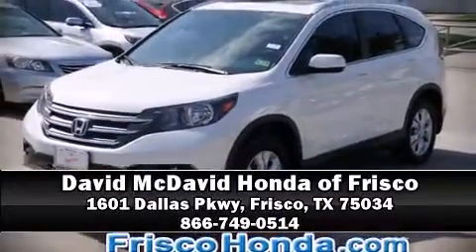2013 Honda CR-V 2WD 5dr EX-L in Frisco, TX 75034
Take command of the road in the 2013 Honda CR-V. With just over 10,000 miles on the odometer, this 4 door sport utility vehicle prioritizes comfort, safety and convenience. It features an automatic transmission, front-wheel drive, and a 2.4 liter 4 cylinder engine. Honda prioritized fit and finish as evidenced by: delay-off headlights, a trip computer, tilt steering wheel, heated door mirrors, remote keyless entry, an overhead console, and a split folding rear seat. Features such as automatic climate control and leather upholstery prove that economical transportation does not need to be sparsely equipped. For drivers who enjoy the natural environment, a power moon roof allows an infusion of fresh air. Premium sound drives 7 speakers, providing you and your passengers a sensational audio experience. In the event of a rollover collision, side curtain airbags provide additional protection for outboard seated passengers. It also arrives with a Carfax history report, providing you peace of mind with detailed information. Our aim is to provide our customers with the best prices and service at all times. Stop by our dealership or give us a call for more information.